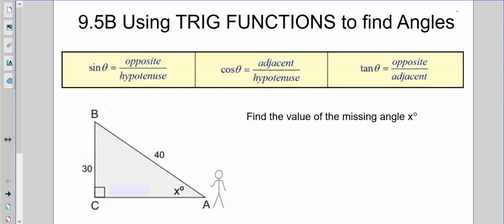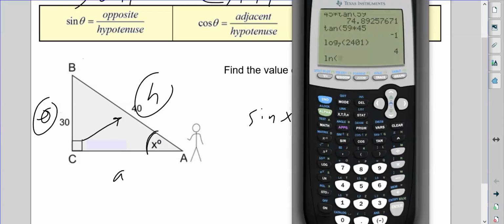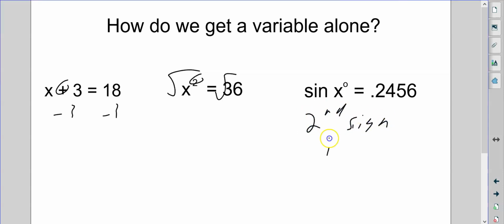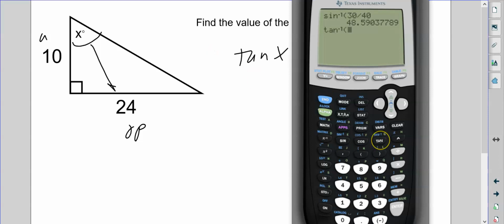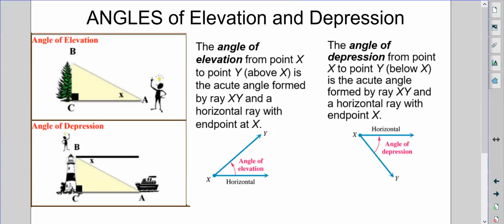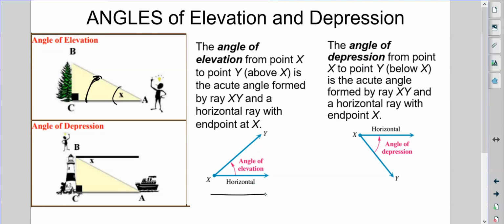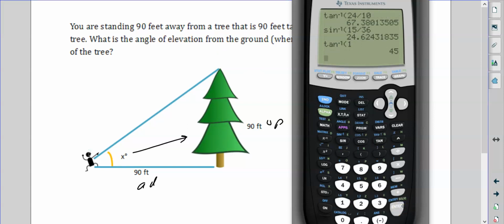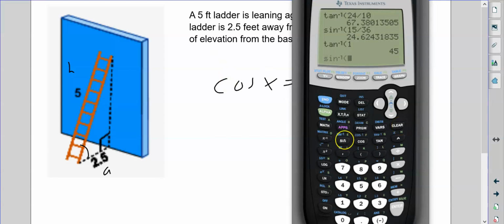Geo B 9 5 B notes